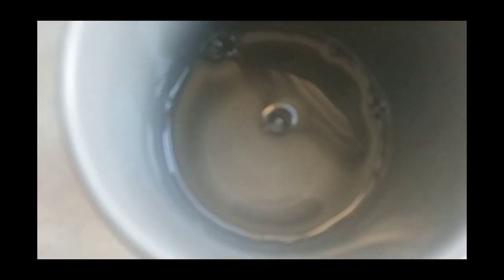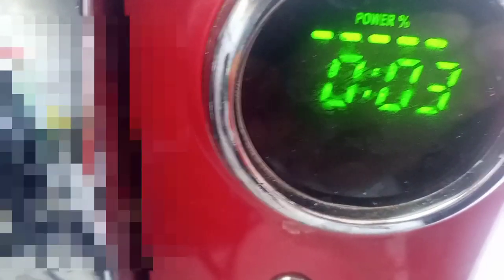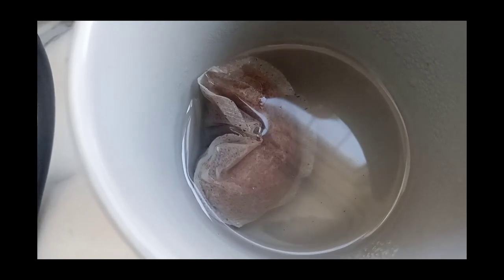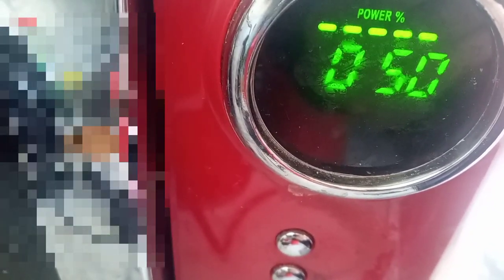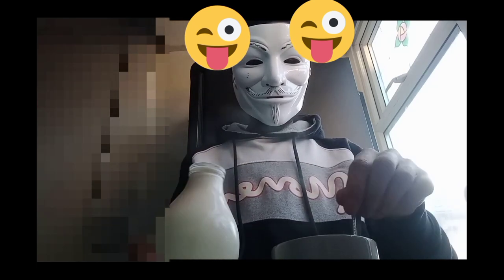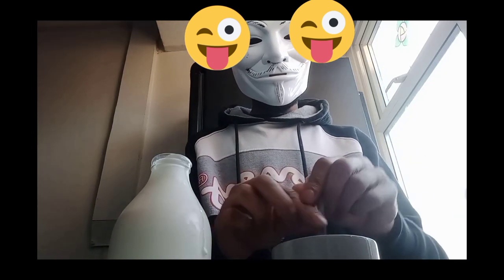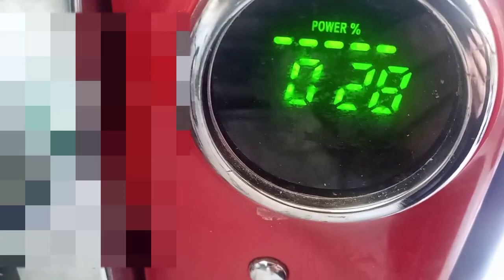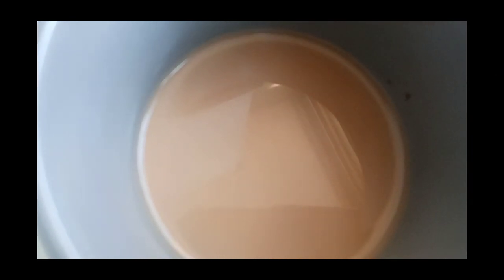AM HERE TO SHOW U HOW TO MAKE AMAZING MICROWAVE TEA Vlog